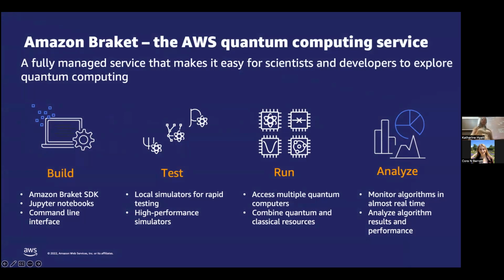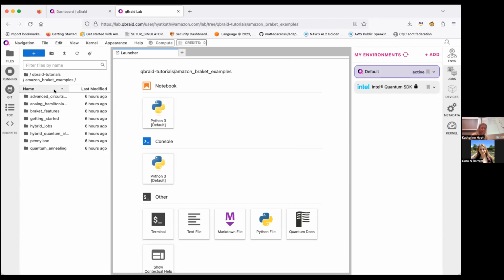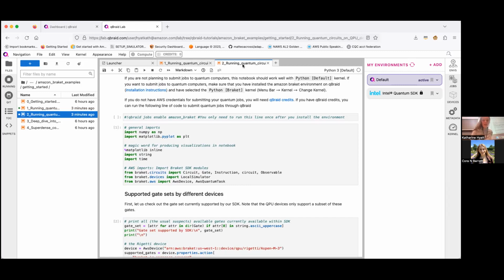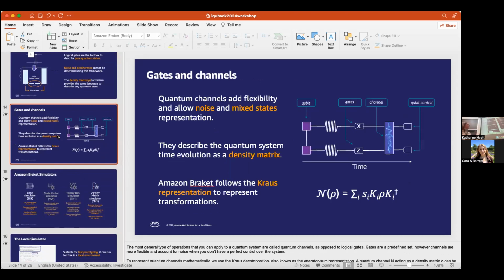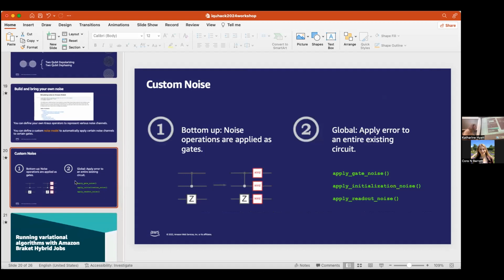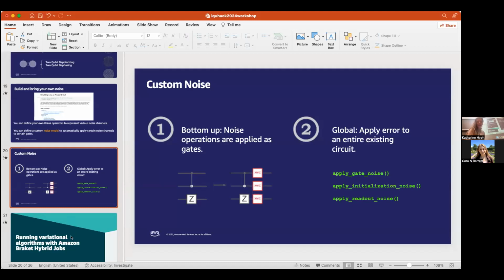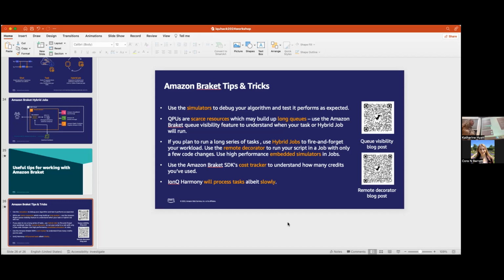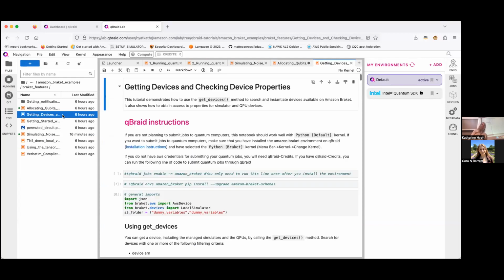Amazon Braket | MIT iQuHACK 2024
Amazon Braket